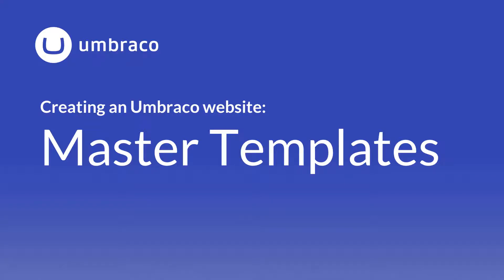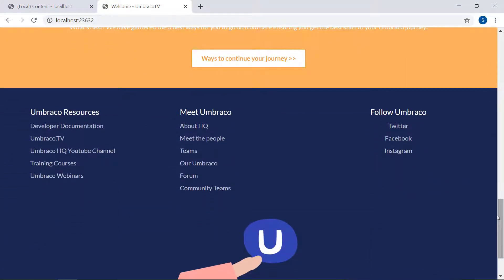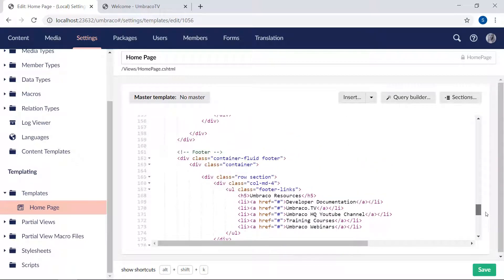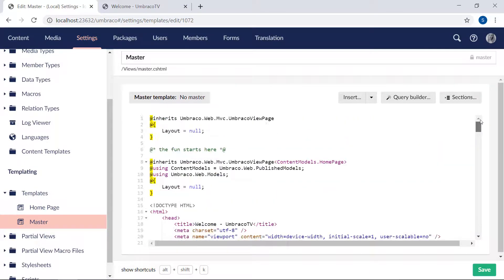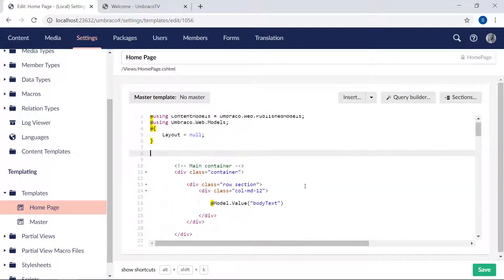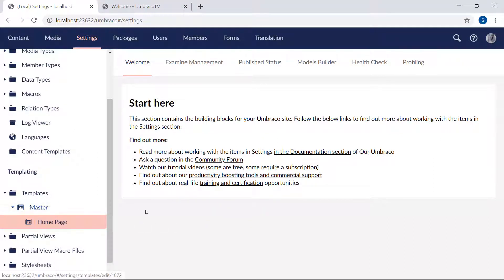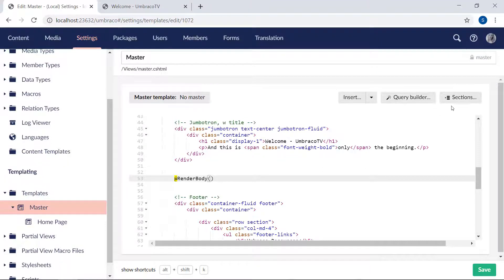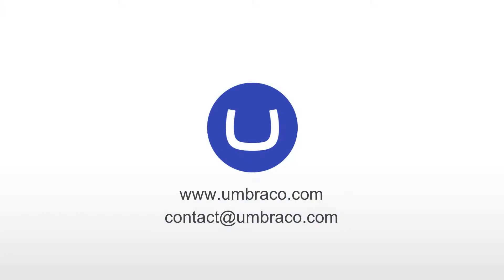Creating an Umbraco 8 website: Master Templates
In this video, you will be introduced to the concept of Master Templates and learn how to set it up.